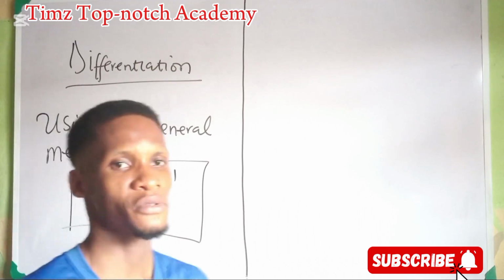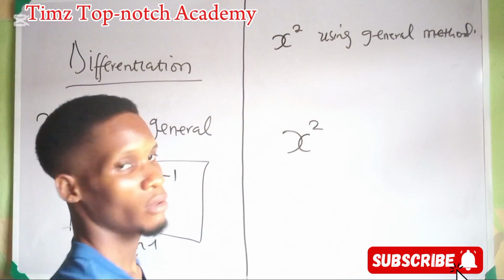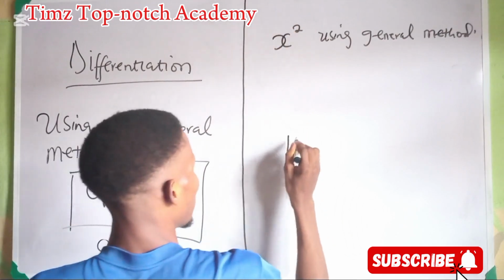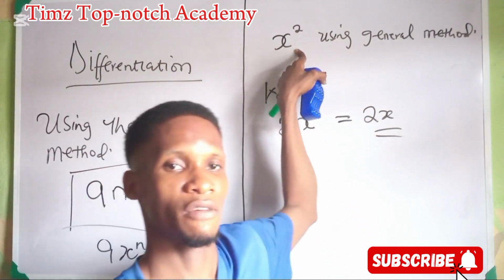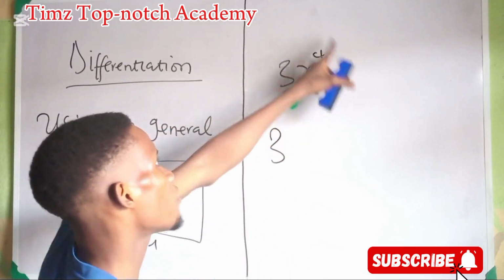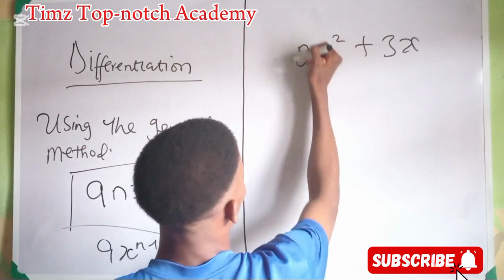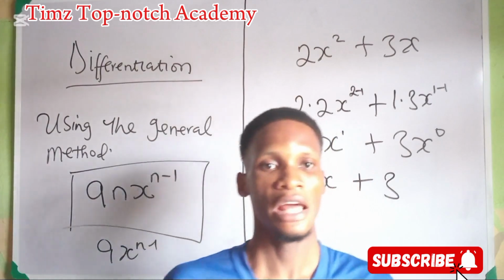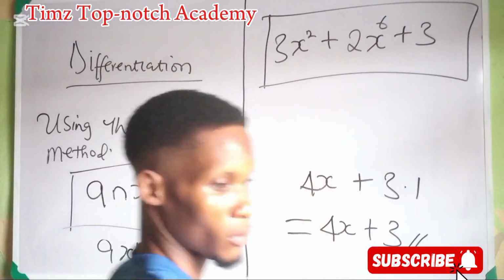Differentiation Well Explained | General method of differentiation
Unlock the power of calculus with this comprehensive guide on the general method of differentiation. This resource simplifies differentiation techniques, covering fundamental rules, applications, and step-by-step examples.